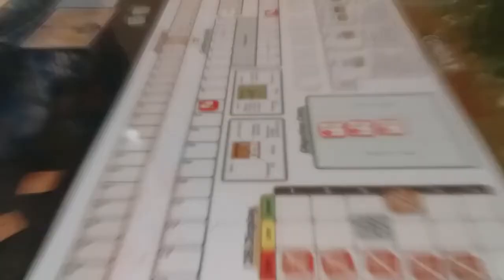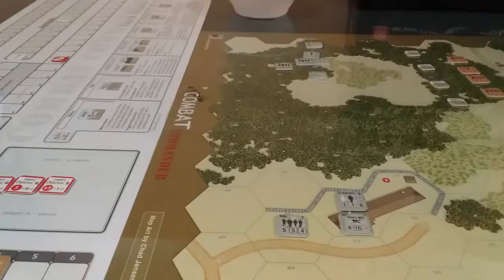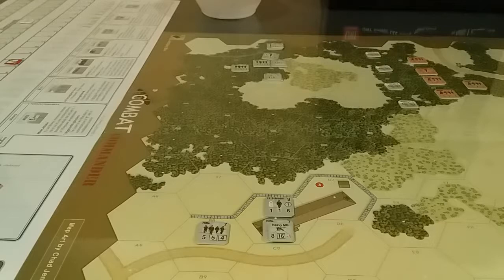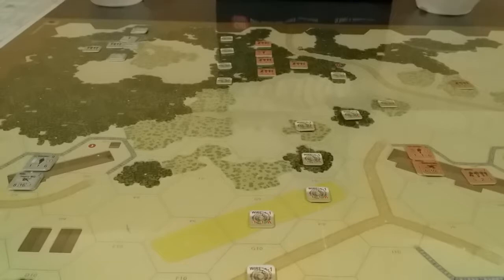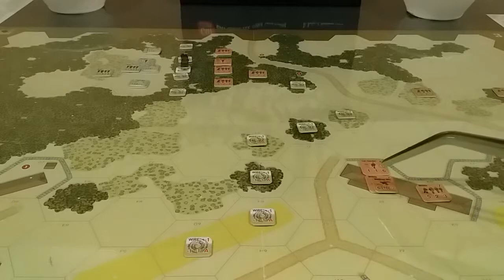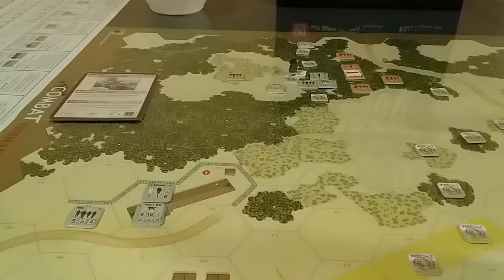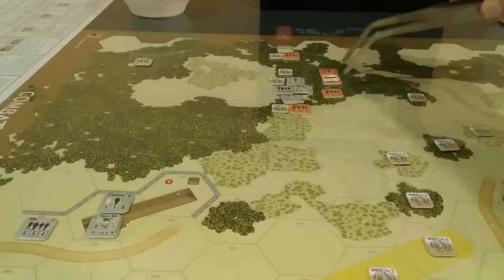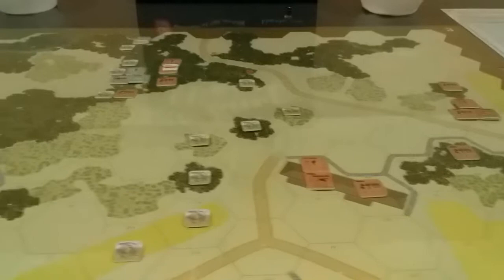01 Bonfire of the NKVD